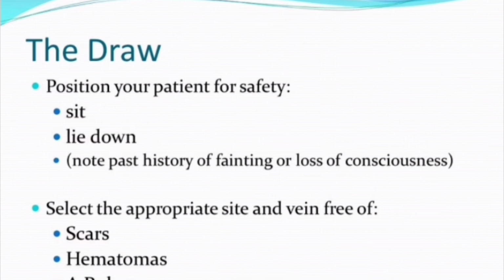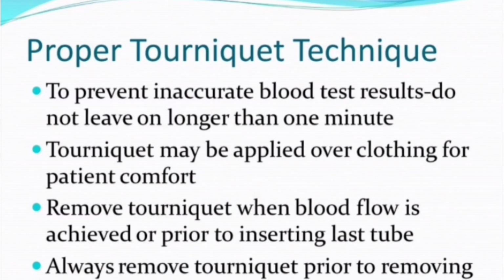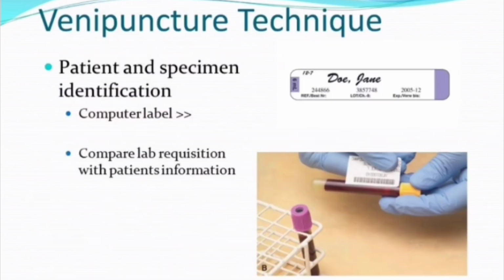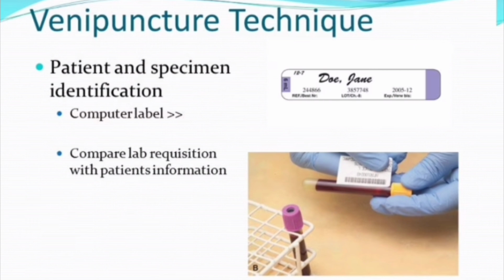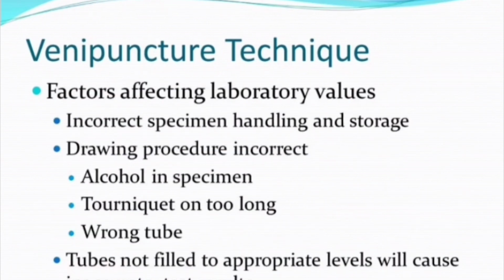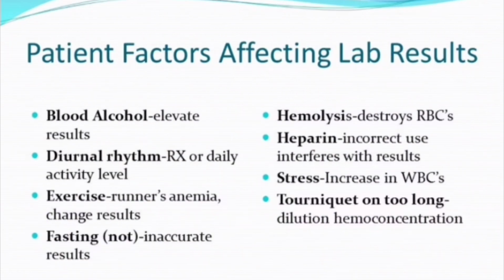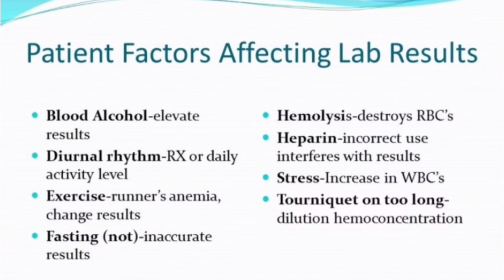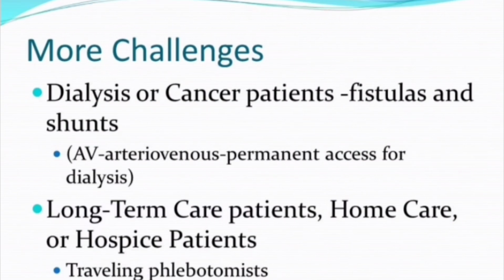Phelobotomy procedure by Himani Sharma